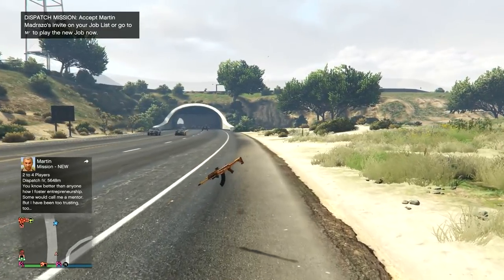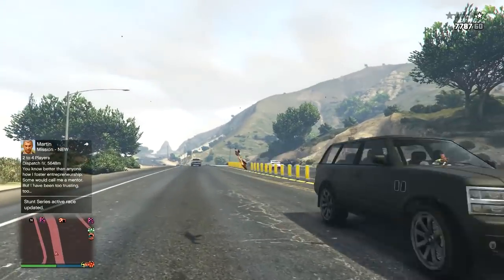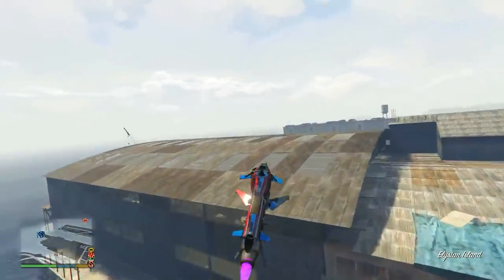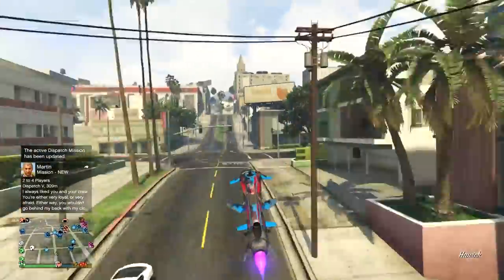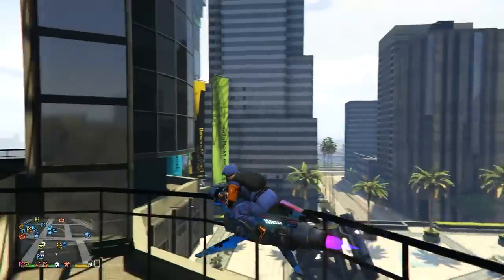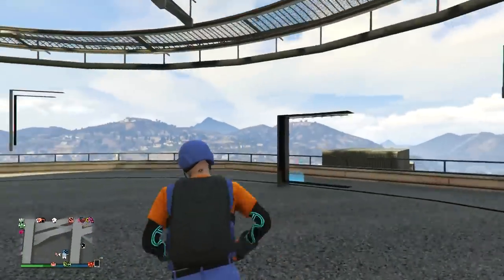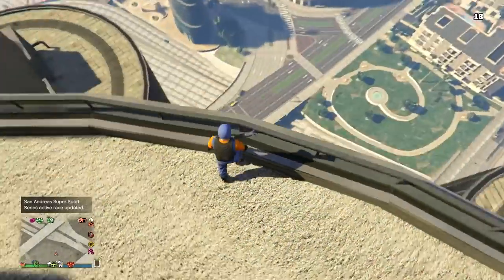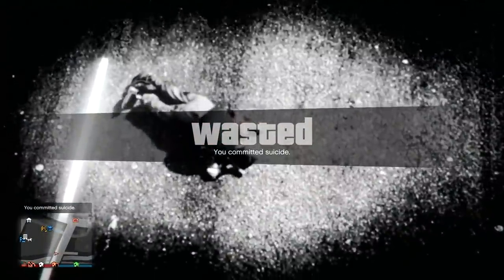*WORKING SOLO MONEY GLITCH METHODS(VIDEO LINKS & INFO)WALLBREACH*CAR DUPLICATION GLITCH*GTA 5 ONLINE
*WORKING SOLO MONEY GLITCHES AND DAILY SELL LIMIT*

QUESTIONS?? REQUESTS?!?

FOUNDERS